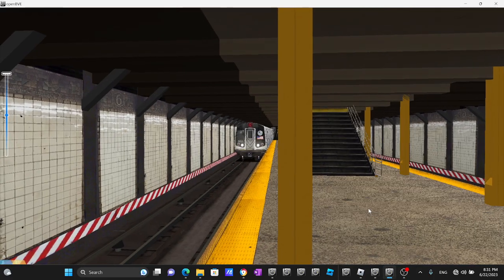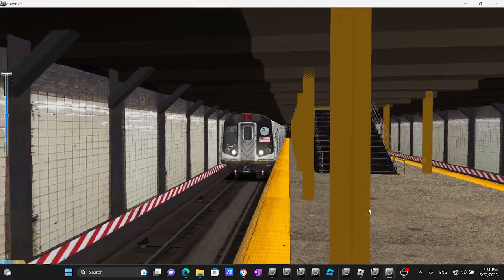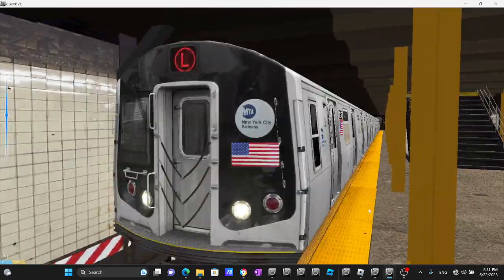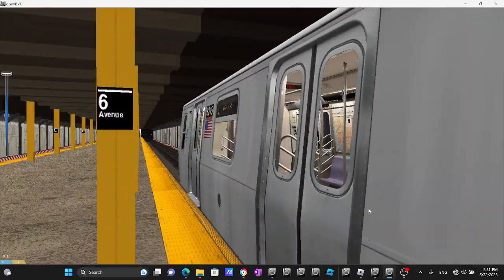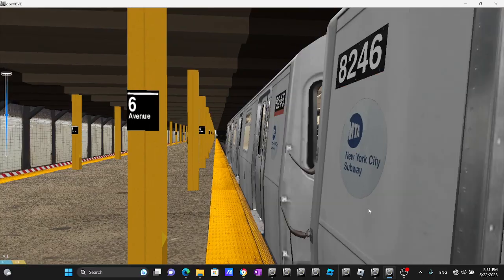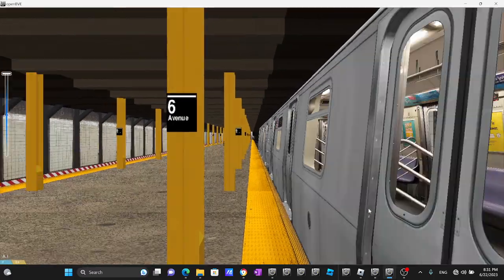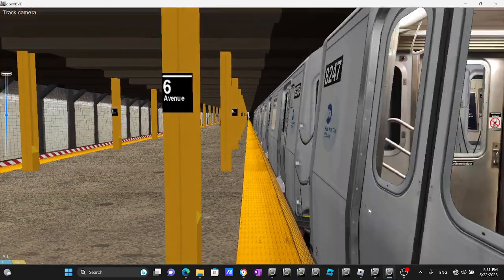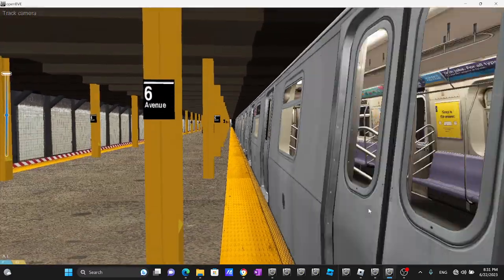Openbve 2001 2010 Kawasaki R143 L Train Arriving & Departing at 6th Avenue